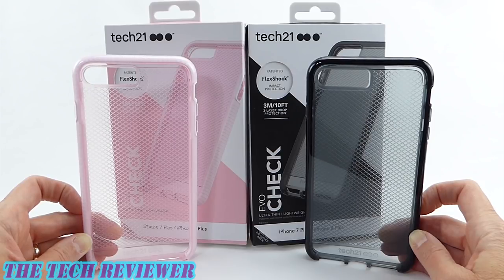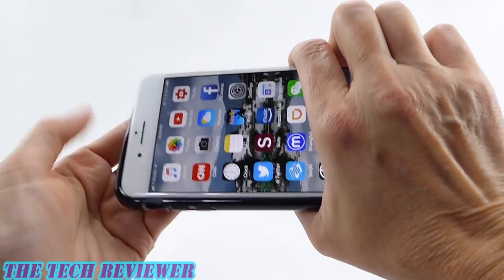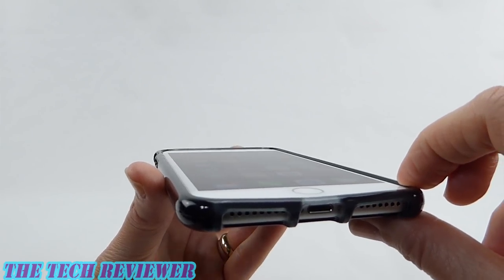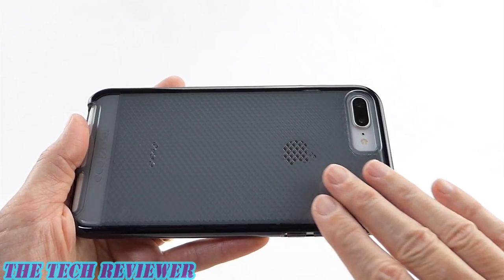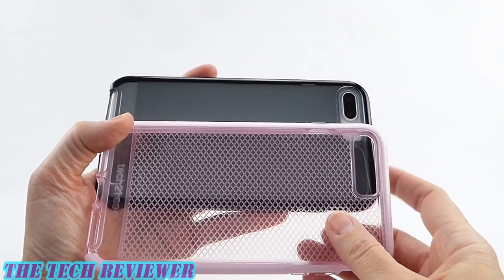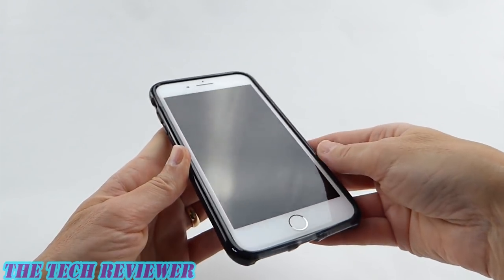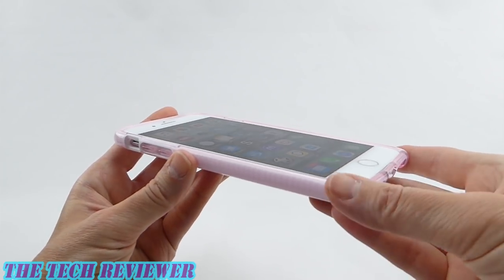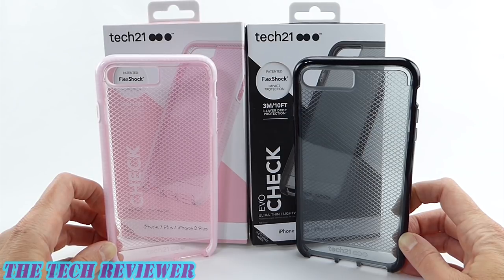Tech21 Evo Check for iPhone 8+: Slim & Lightweight with 10 Ft Drop Protection!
Tech21’s Evo Check packs an impressive 10 feet of drop protection, and its slim profile won’t weigh down your iPhone 8 Plus. It has a pleasant amount of grip and feels good in the hand.  It’s also very easy to get on and off your phone. However, the case sags slightly around the bottom port opening area. Not a huge deal—the case fits firmly everywhere else and is in no danger of slipping off, but it is mildly annoying.

Pros:
*10 ft of drop protection

* Slim and lightweight.

* Nice feel in the hand.

* Easy to get on and off.

* Pleasantly grippy, but not so grippy that it will be difficult to slide in and out of pockets and handbags.

* Good amount of lip to protect the screen.

* Easy press buttons.

* Protruding rear camera is properly protected and there is no issue with flash photography.

Cons:
* Glossy TPU exterior shows fingerprints easily.

* Check pattern on the interior of the case can leave a temporary mark on the back of your iPhone with use; however, it is easily rubbed off with a damp microfiber cloth.

* Case fits firmly on the phone on the top and sides, but the bottom sags somewhat. This may even interfere with the fit of some third party lightning cables.

The Tech21 Evo Check is available directly from Tech21 as well as from a variety of other retailers: it has an MSRP of $39.95 and comes in the rose and smokey colors shown here, as well as a clear and an aqua version.  Many thanks to the kind folks at Tech21 for sending me out these samples to review.

Check here for a list of all Tech21 cases for the 8 Plus: